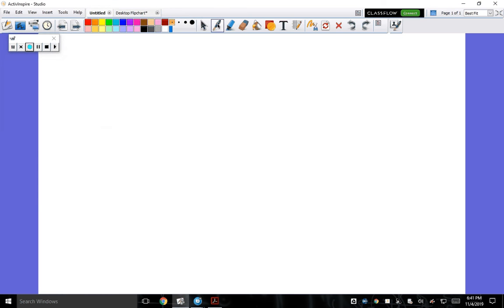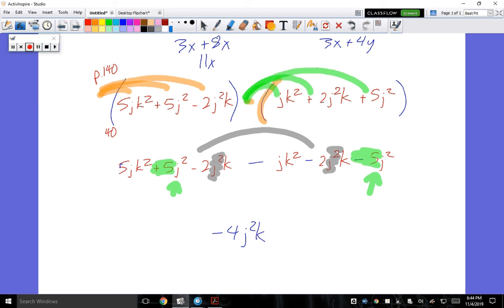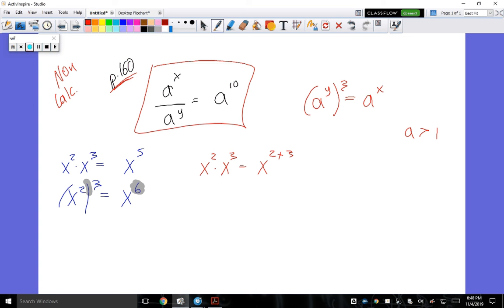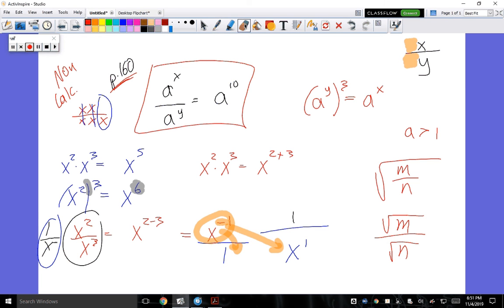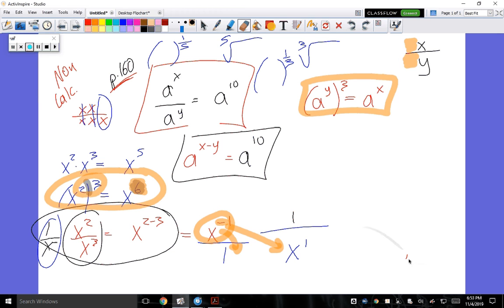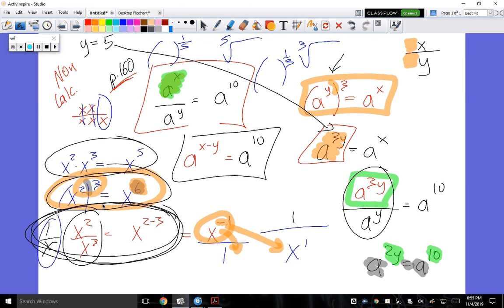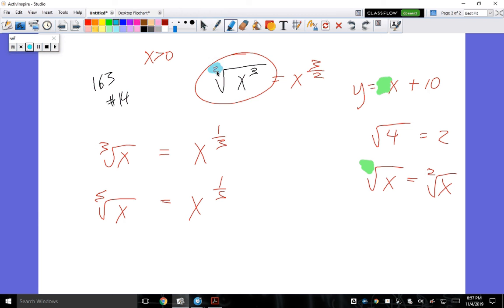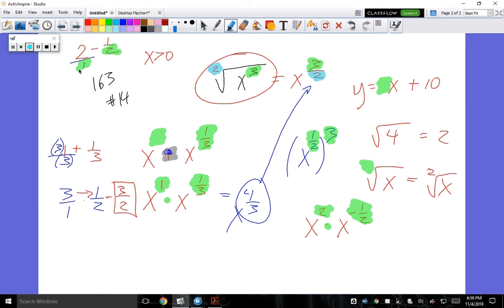sat day 3 part 2